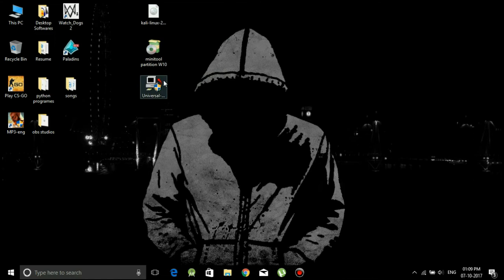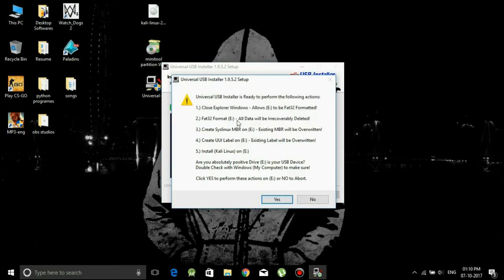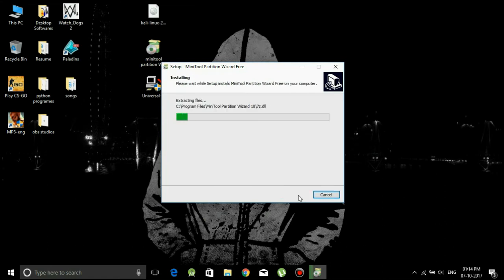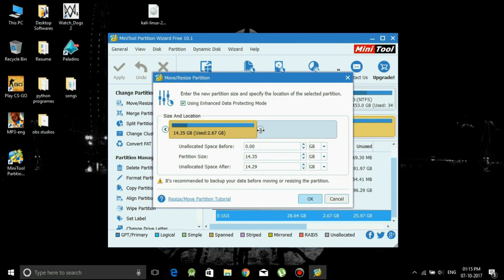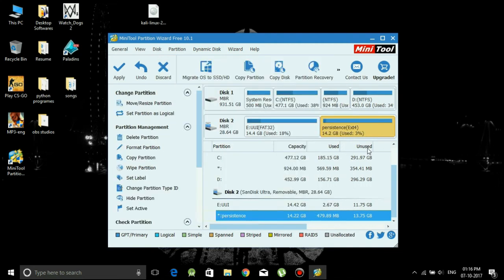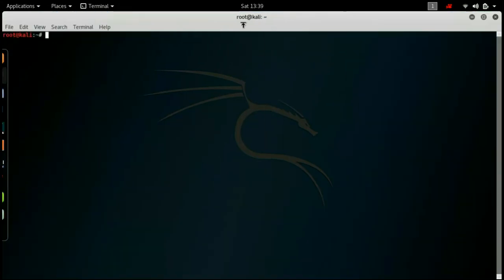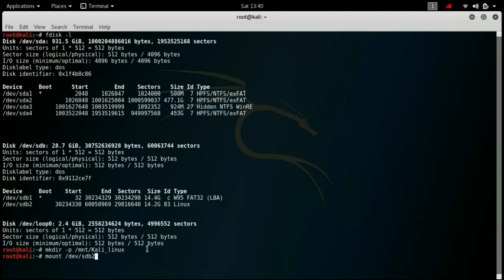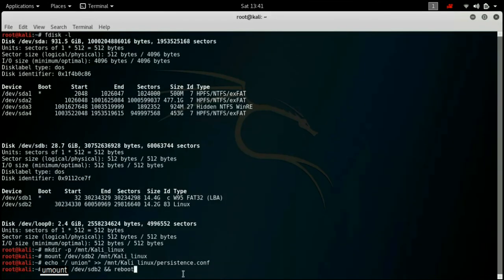How To Make Kali Linux Live Persistence USB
SAVE YOUR DATA ANONYMOUSLY USING KALI LINUX LIVE PERSISTENCE.